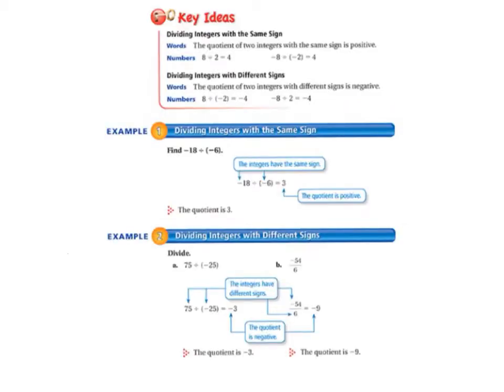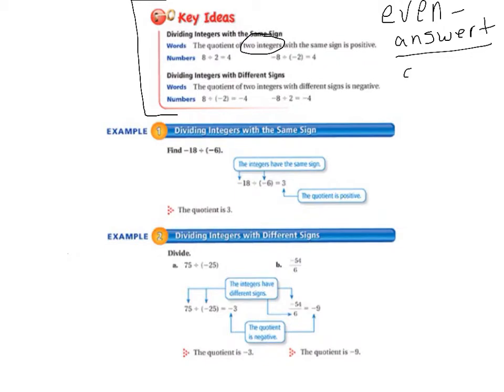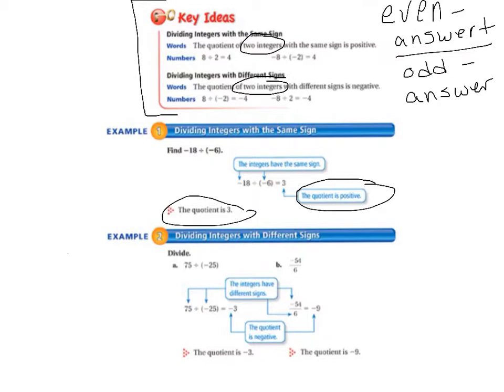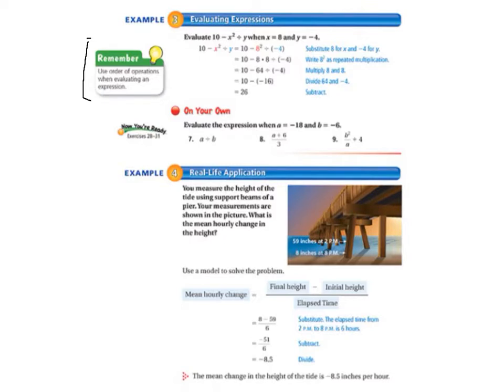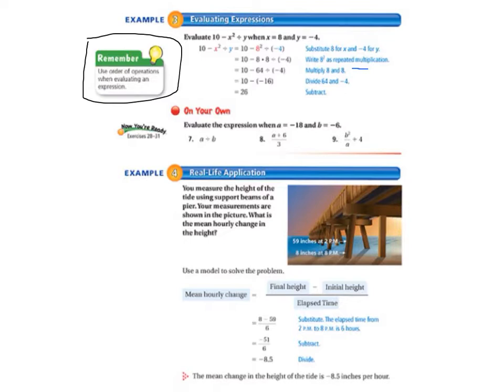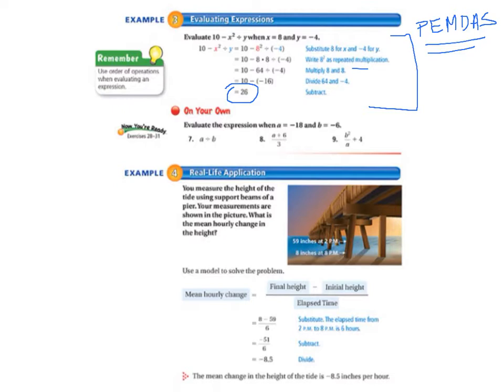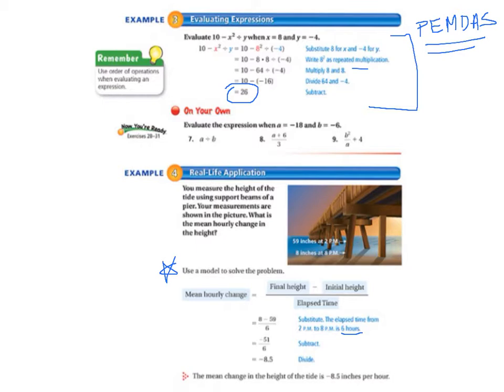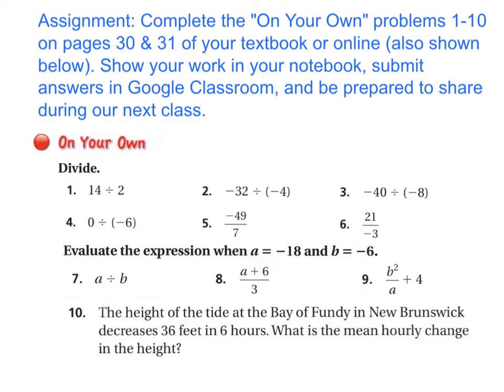big ideas grade 7 1.5 lesson